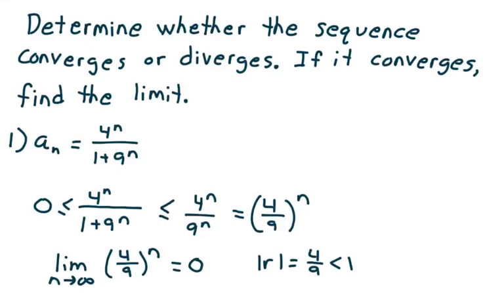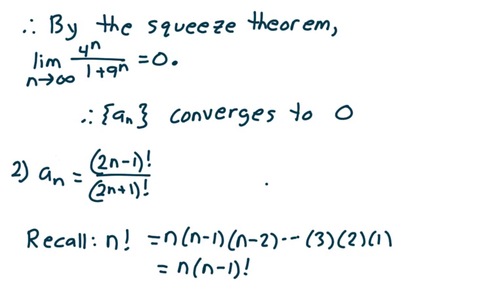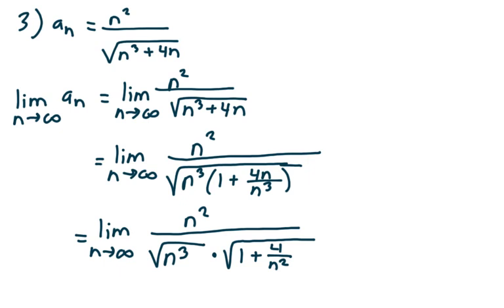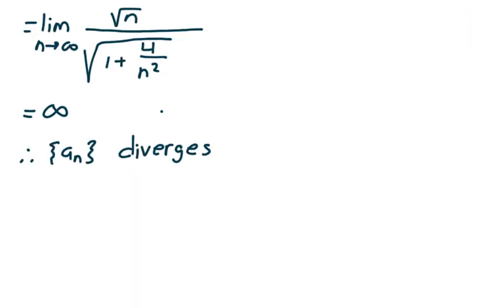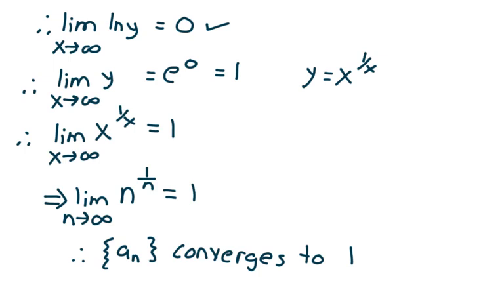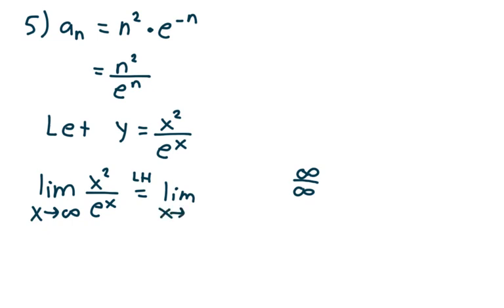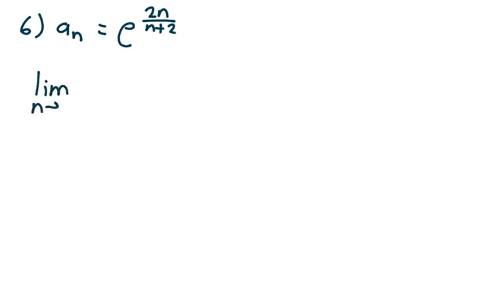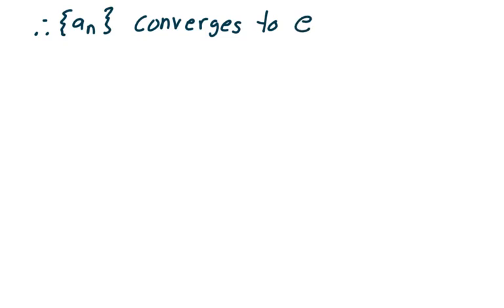Calculus 2, Sequences (converge or diverge) part 2, 6 examples